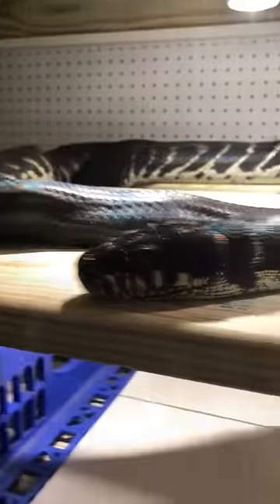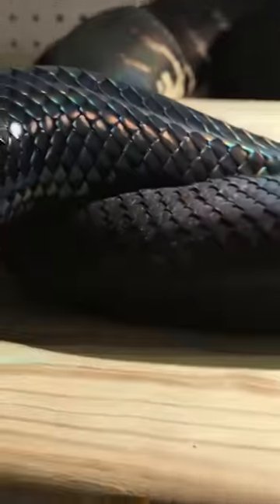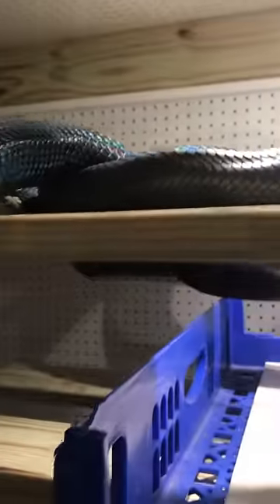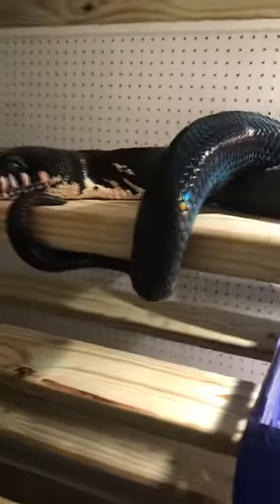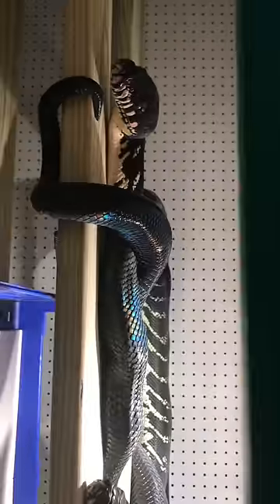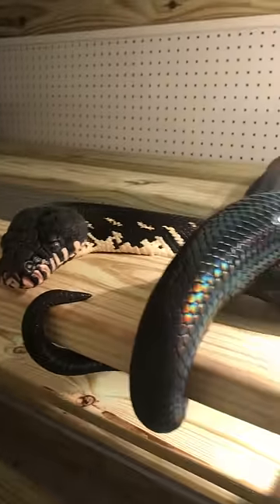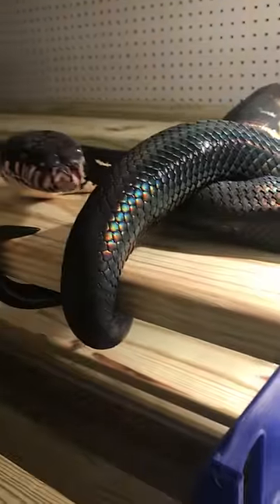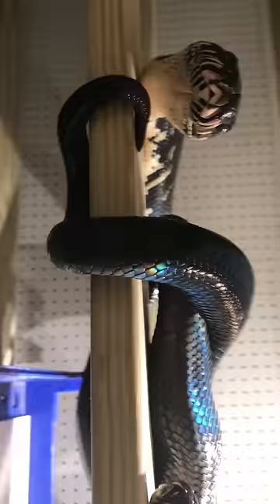Time to breed Boelens pythons!